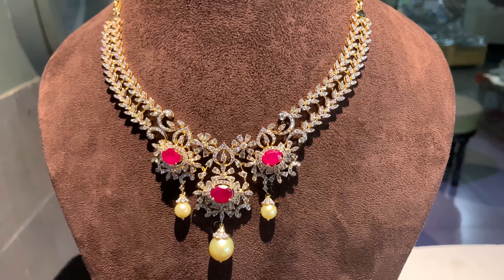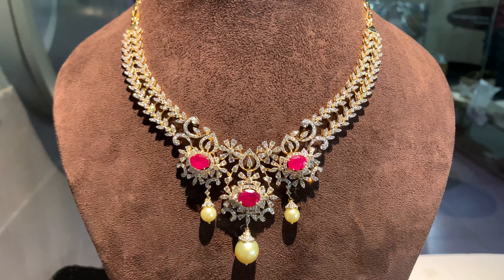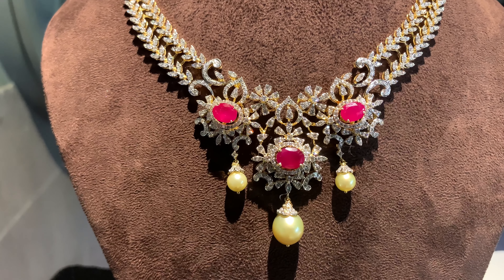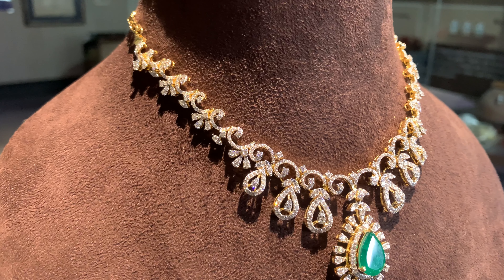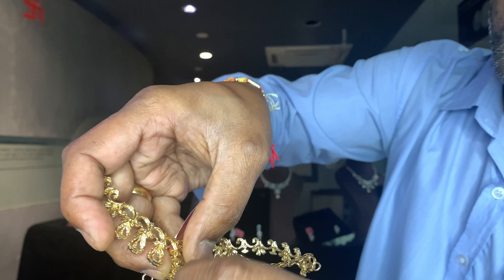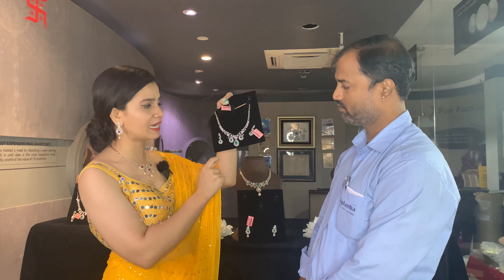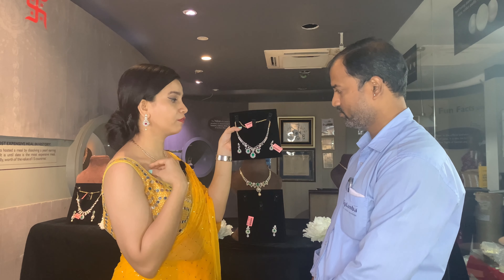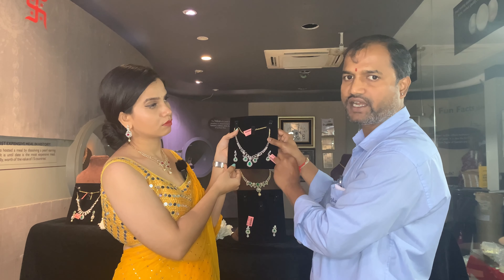Light weight & stylish diamond necklace sets with earrings with weight & price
Hi Guys,

This video is presenting latest pearl party jewellery designs which you can wear for parties like Haldi, Mehendi, Sangeet, Wedding etc..

You can also explore a wide variety of jewellery & articles here like  Gold, Pearl & Diamond Chokers, Harem, Beaded malas, mangalsutra etc. Accessories like gold coins, silver coins , silver diyas etc are also available here. You can  also customise this as per your needs.Customers get a wide range of affordable pearl jewellery to choose from which is starting from 2000 rs/- For those in a mood for a quick buy, there is also a e-commerce setup via whatsapp call or on website, and other jewellery offers for virtual shopping are also available . By following the number mentioned below

Gachibowli  store:

Telangana, India.

Secunderabad store :

Address: 2-4-26, M.G Road, Opposite Mahatma Gandhi Sta